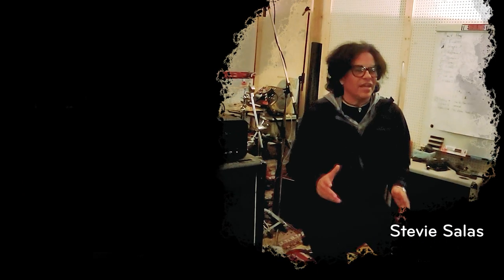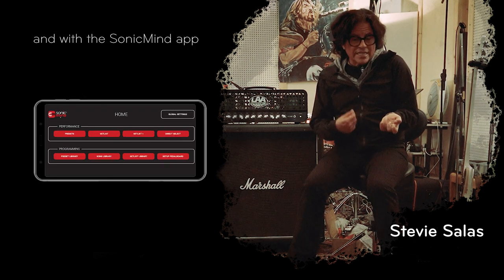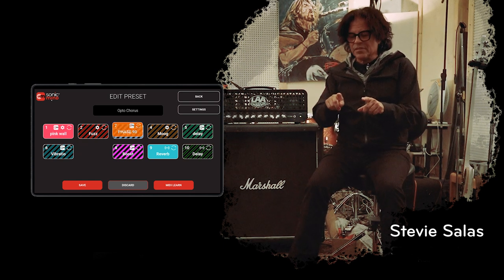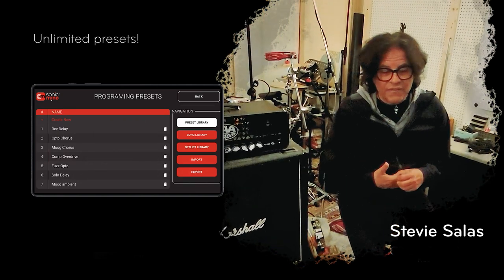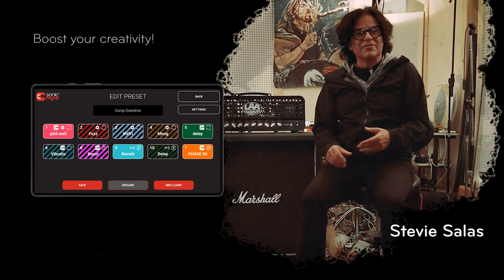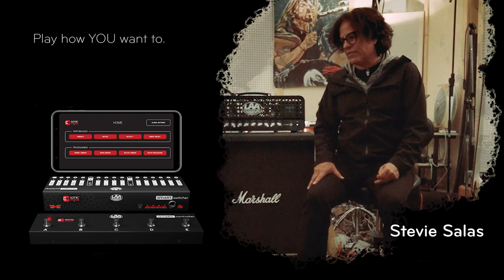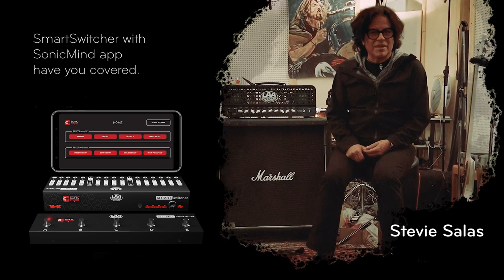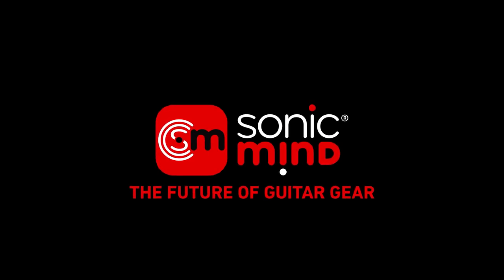Stevie Salas - thoughts on SonicMind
Stevie Salas' thoughts on SonicMind - revolutionary guitar sound management technology. This game-changing technology enables app based programming and remote control of analog pedals, amps and switchers over radio frequency.